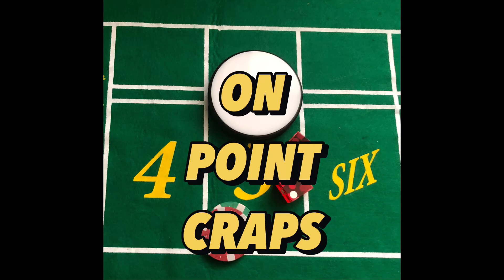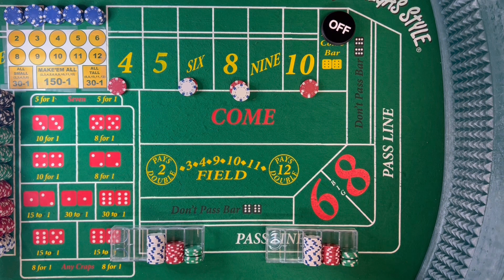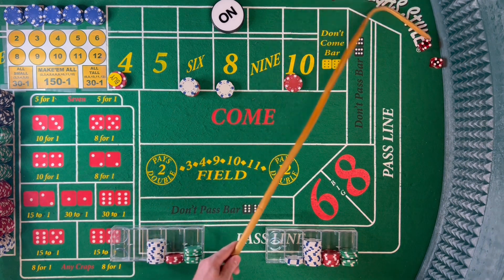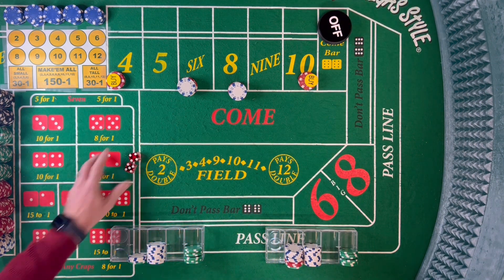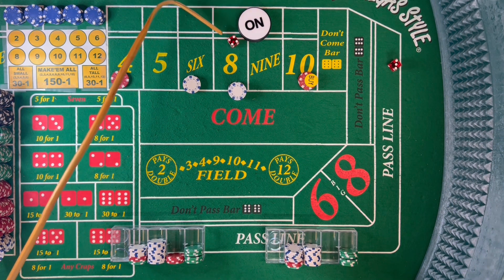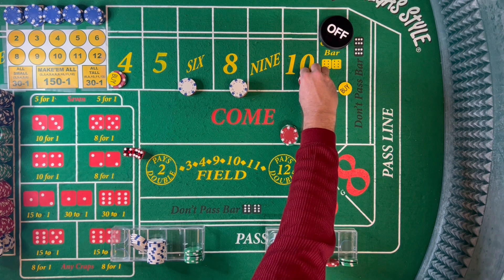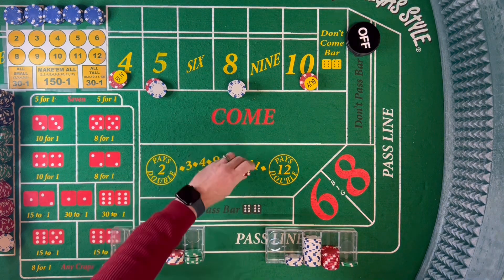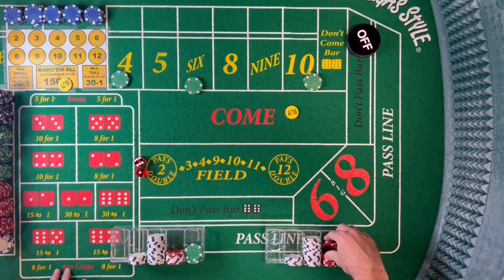Craps Team Play with 6/10 and 4/8 Ladder.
In this video I look at a team play craps strategy where one player ladders the 4/6 and the other ladders the 8/10.  It is a follow up to my previous video where I compared the 4/10 and the 6/8 ladder.  I wondered what would happen if I mixed them.

The opinions in this video are not guaranteed or warranty to produce any particular result. This video is for informational and entertainment purposes only. I am a novice play and produce these videos to spread my love of the game.
Any form of gambling carries an inherent risk. Never gamble with money you cannot afford to lose. Anyone who believes they, or someone they know, may have a gambling addiction, please seek help. National Problem Gambling Helpline 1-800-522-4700 Call Text or Chat NCPGambling.org